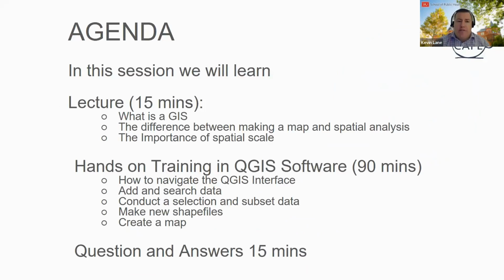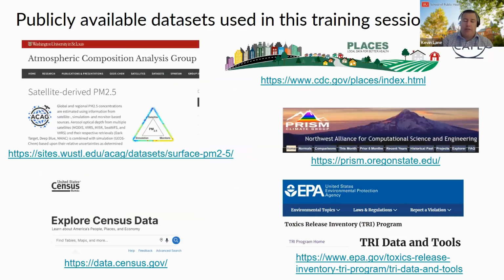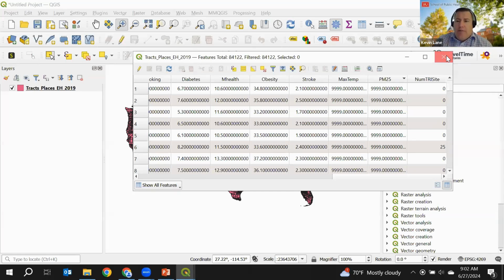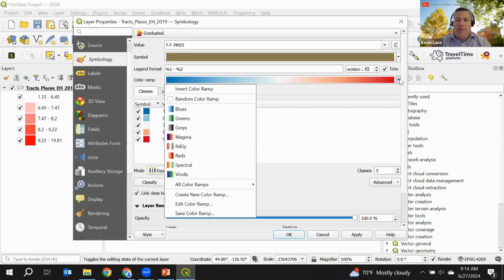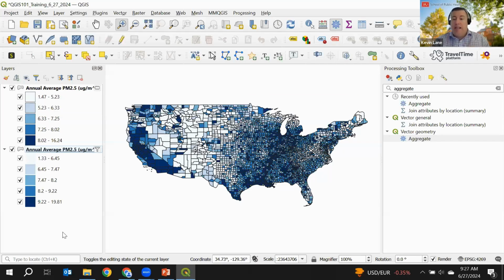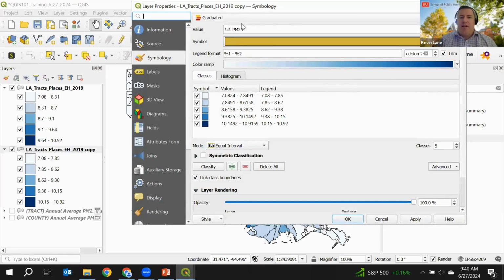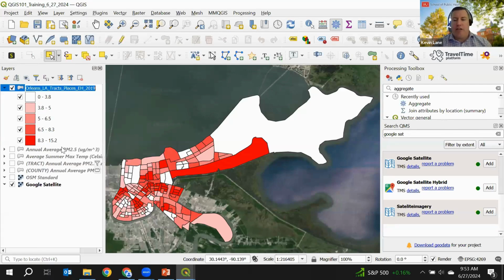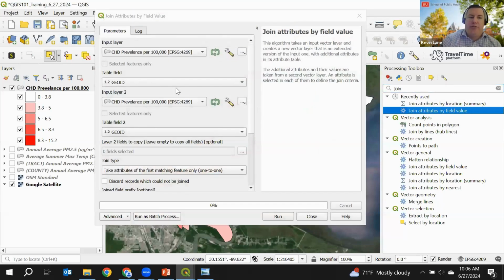CAFÉ University GIS 101- Data to Maps in QGIS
Speaker:
Kevin Lane, PhD, MA
Co-lead CAFE Data Management Function
Associate Professor of Environmental Health, Boston University School of Public Health